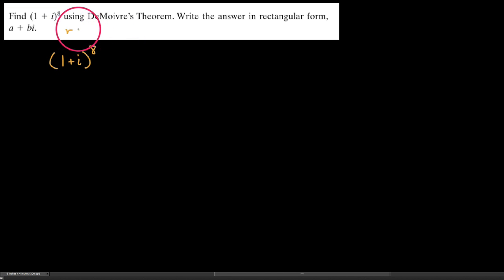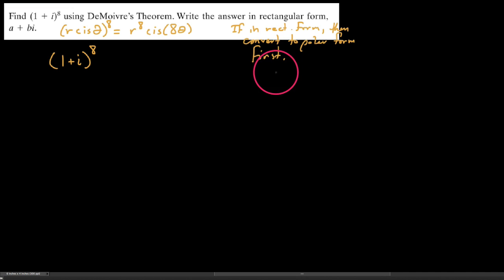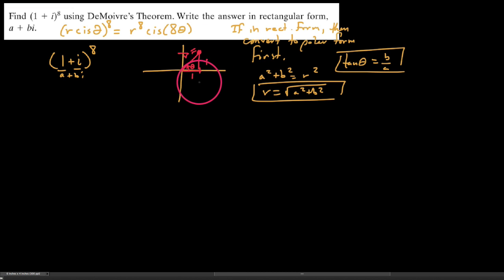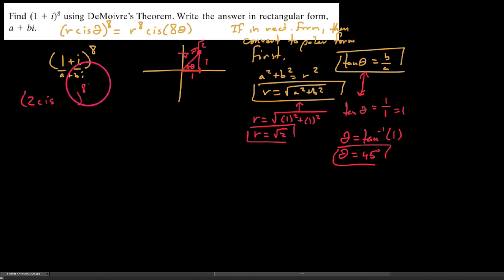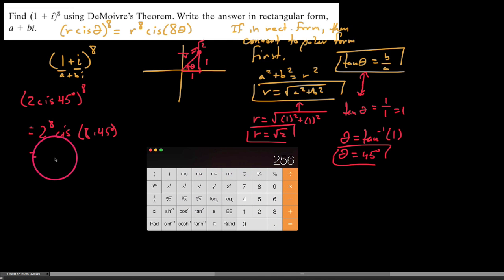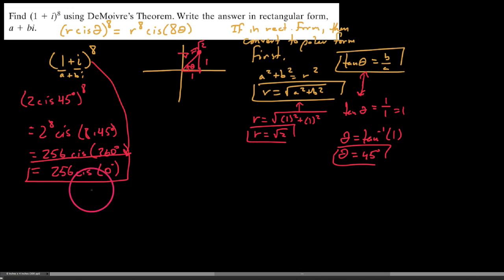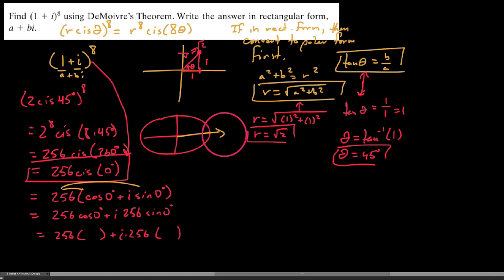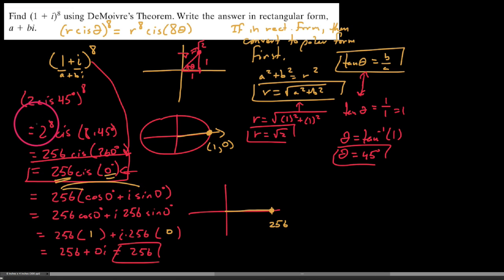Alg3 , 7.5.10 , DeMoivre's Theorem example, with conversions from rect. to polar and back